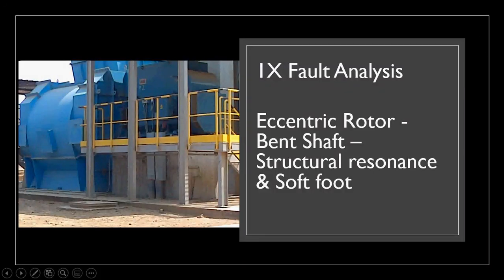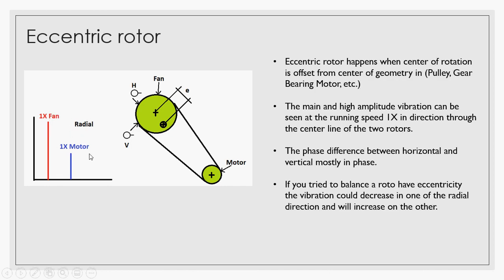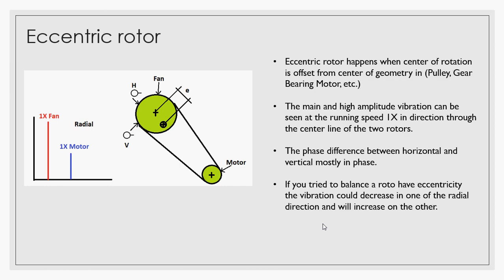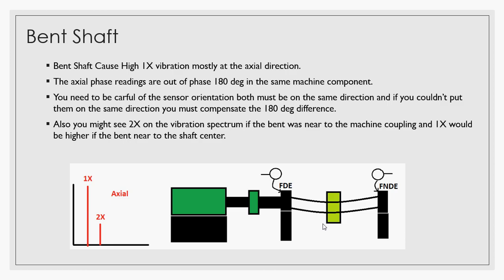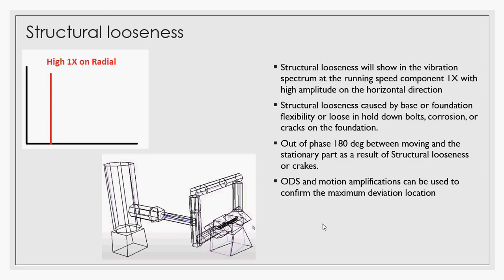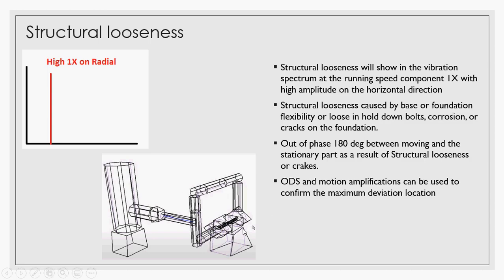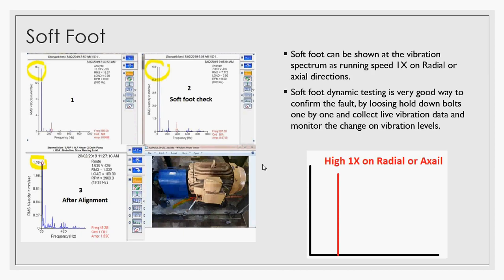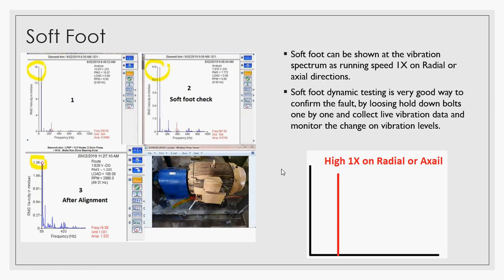1X Fault Analysis Eccentric Rotor - Bent Shaft – Structural resonance & Soft foot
1X Fault Analysis Eccentric Rotor - Bent Shaft – Structural resonance & Soft foot